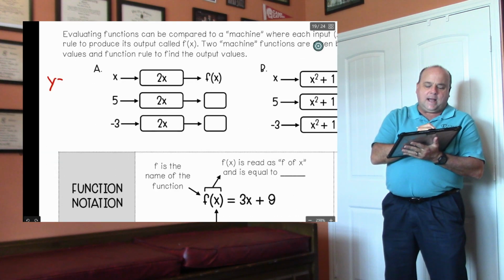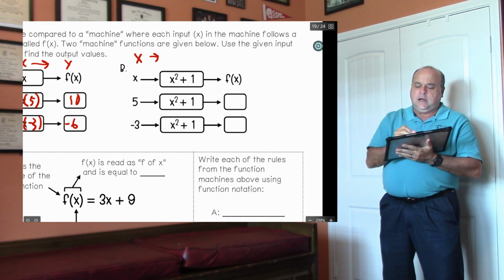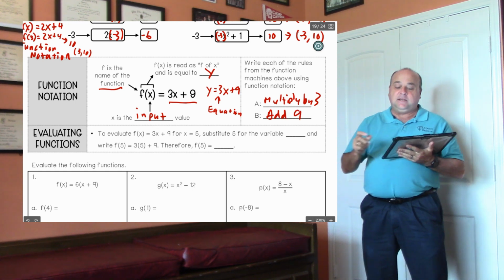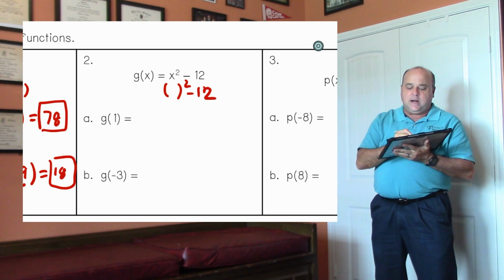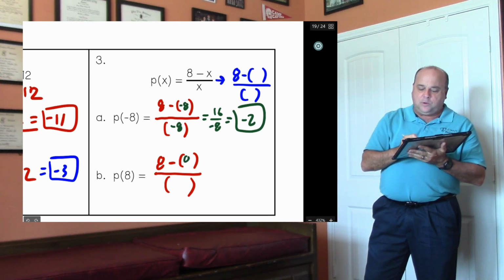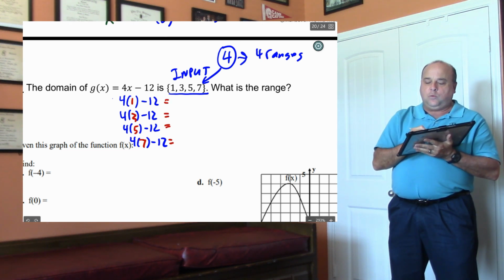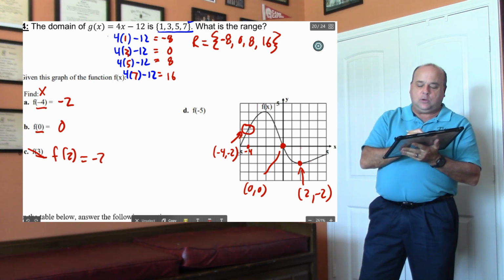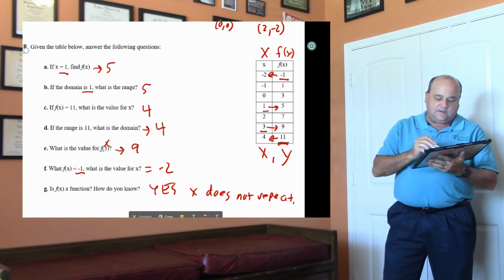ACAD ALG UNIT 2 2 NOTES PG 19 AND 20 YOUTUBE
Notes on Evaluating Functions